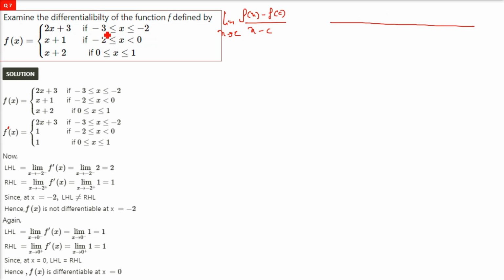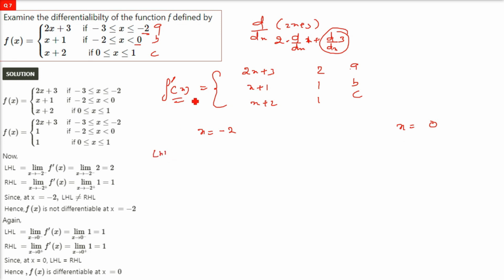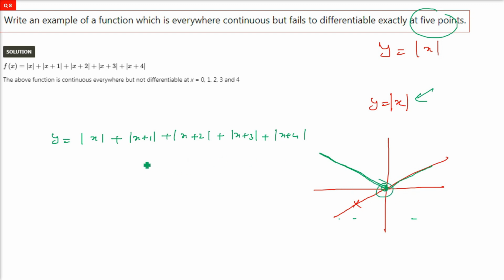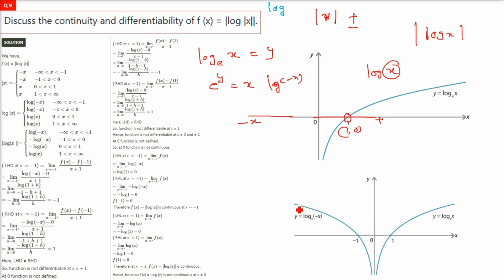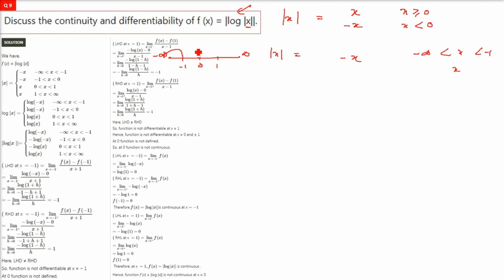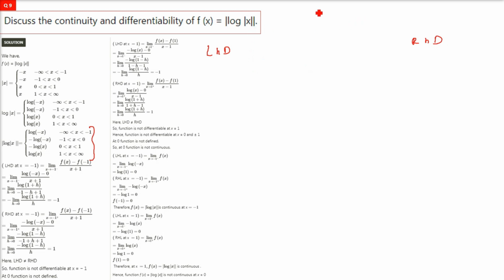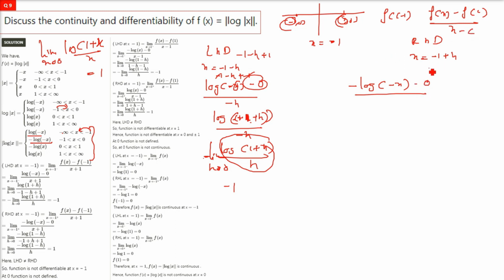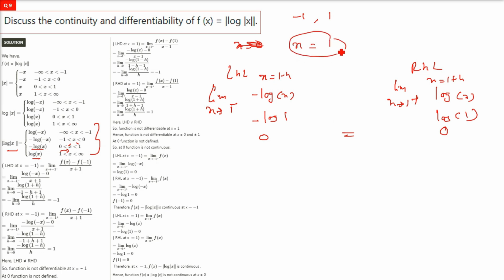RD SHARMA SOLUTIONS CLASS 12 Chapter 10 Differentiability Exercise 10.2 Part 2